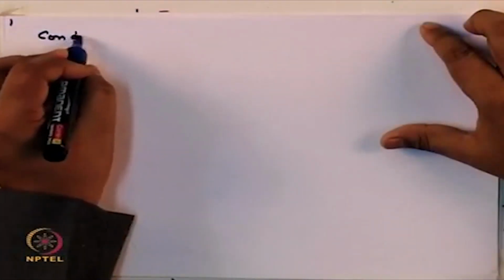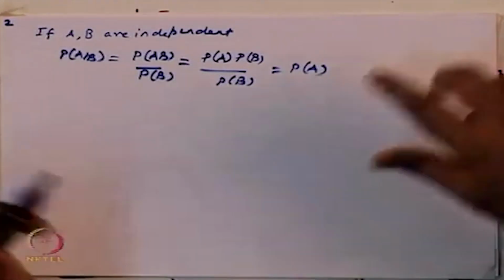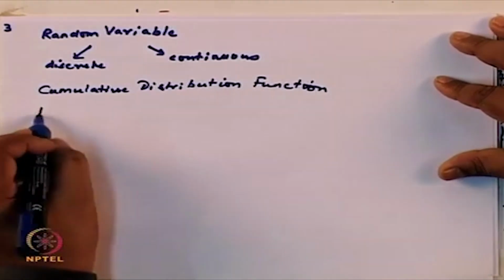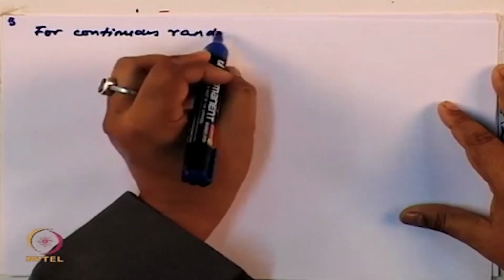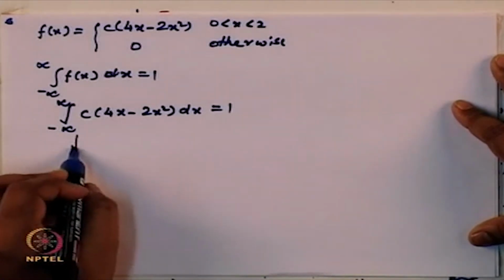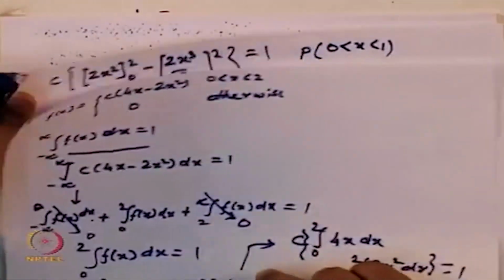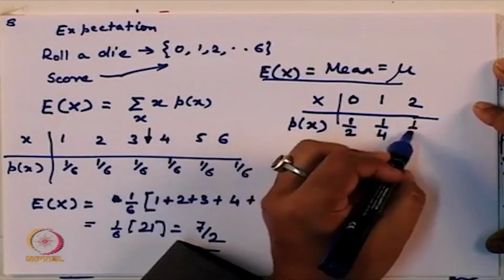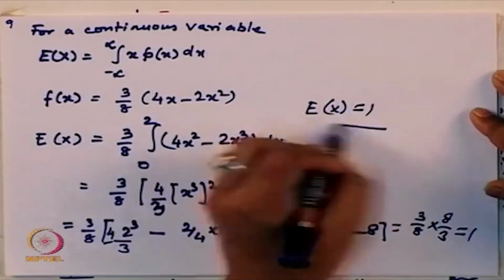Randomvariables ch17sp swayamprabha